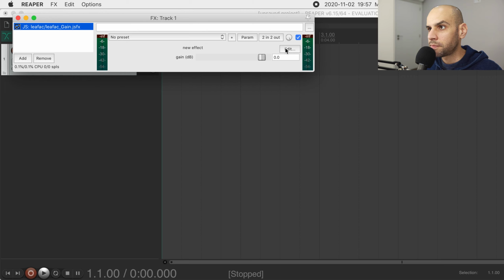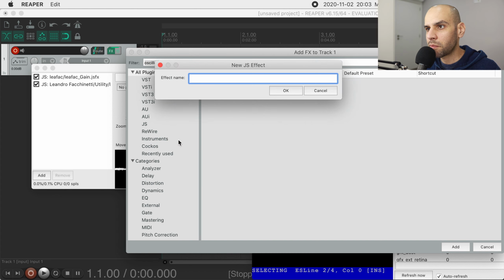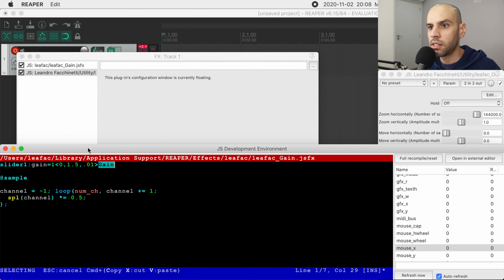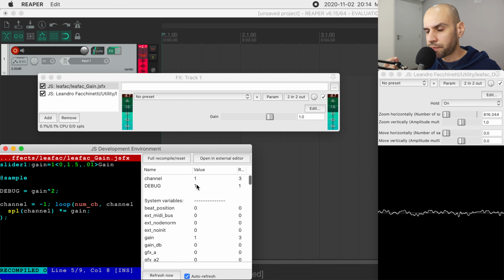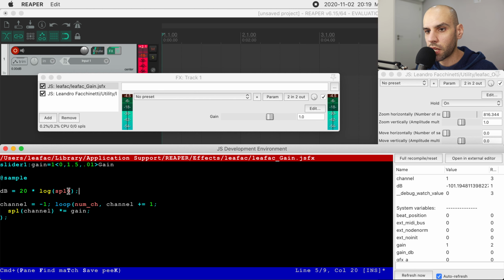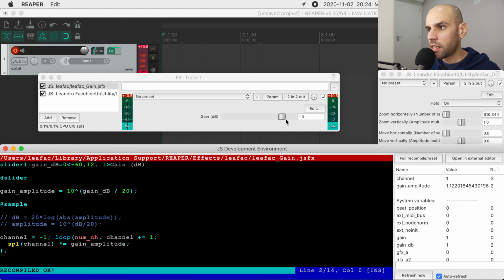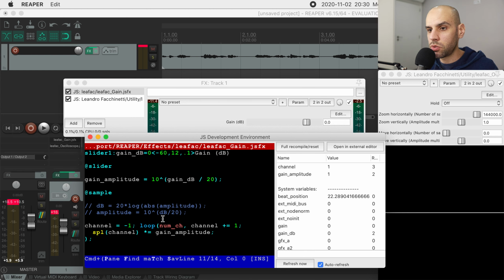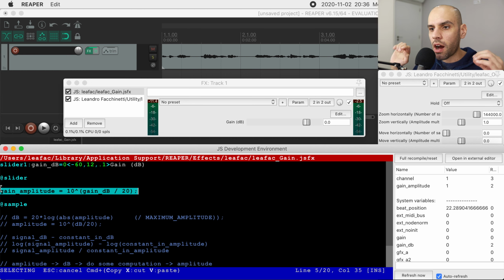Programming Audio Effects: Gain (Amplitude to dB Conversion)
A terminology errata for the pedantic: Every time I say “loudness” in this video, I should probably have said “intensity.” The measurement of loudness is a whole can of worms that we’ll get to in another episode.

Advanced note: The default code generated by REAPER does something that our code doesn’t: it smoothes slider changes so that you’ll never hear clicks, even if you use automation to change the slider a lot very fast. We decided not to do this because: 1. It’s more complicated; 2. You may want a fast volume change; who knows maybe you even want the click for some reason.